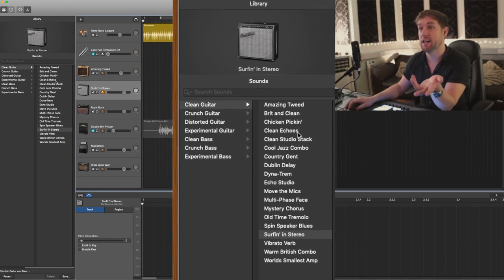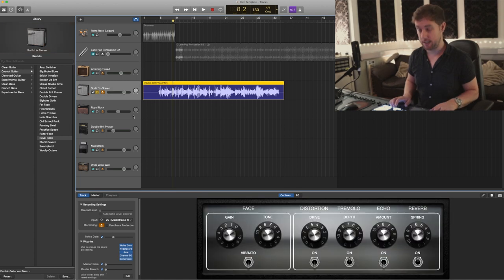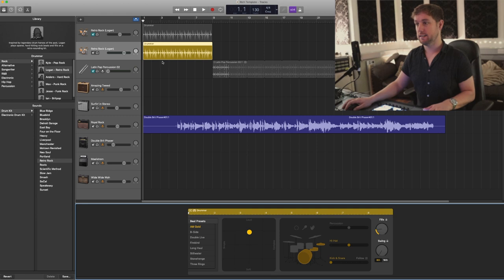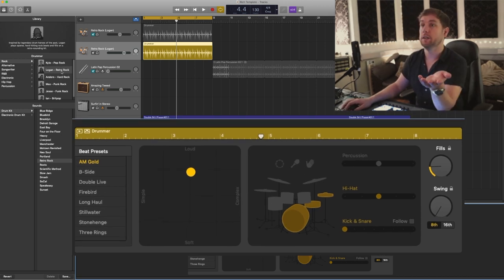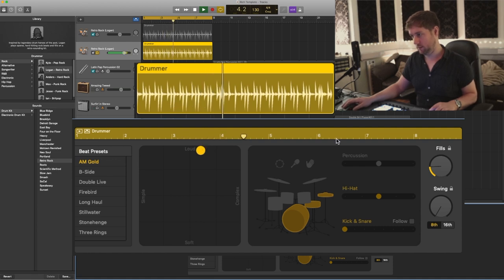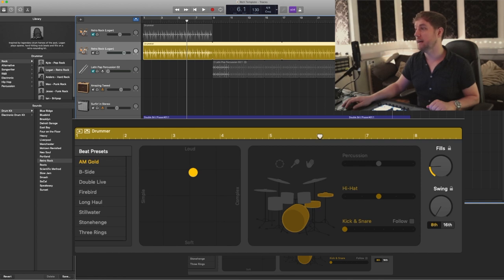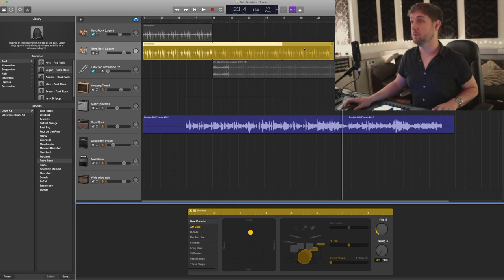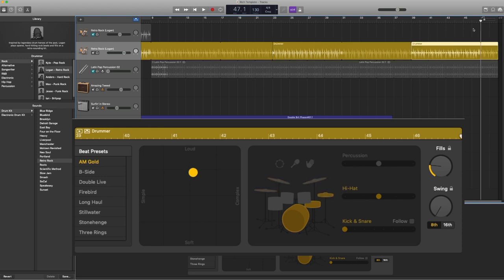How to Programme the Drummer track in Logic OR Garageband // Beginners and songwriters.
This video came about from talking to a regular about recording demos and what recording software to use. To show him his best option without spending money I invited rich to the studio to talk him through GarageBand as it could do everything he wanted and kept it pretty simple and user friendly.

This video covers setting up a basic template for GarageBand for guitar recording and configuring the drummer track for different sections